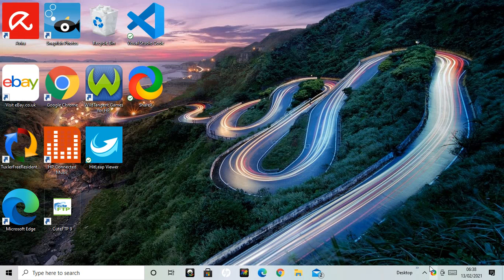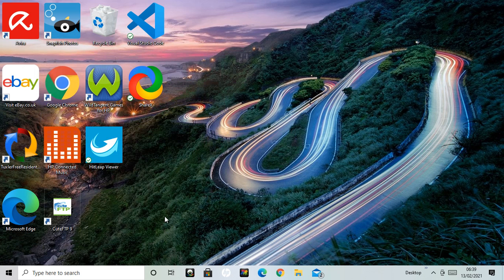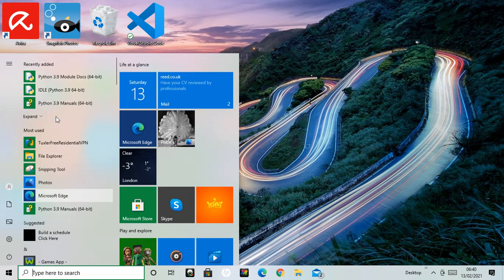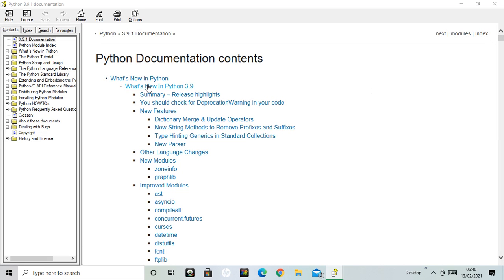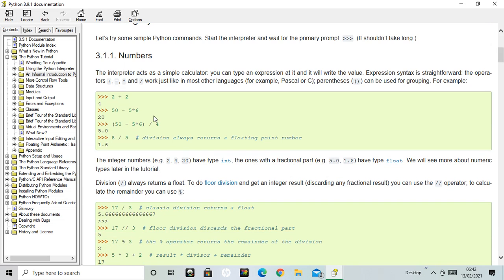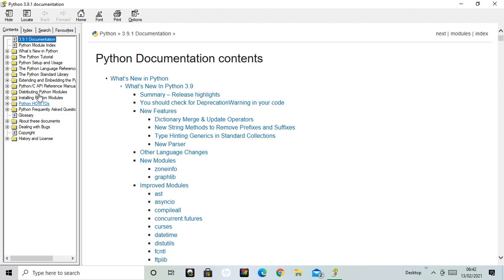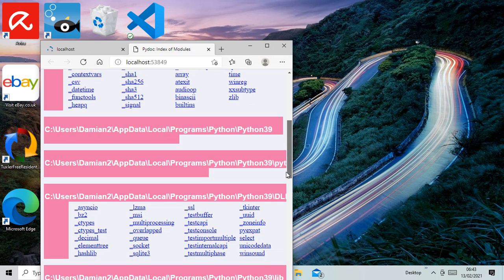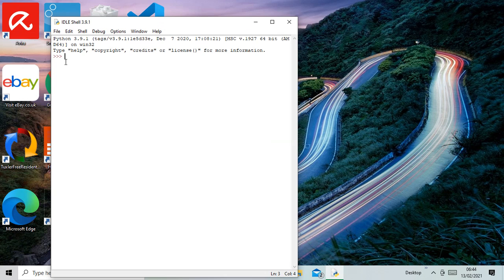Run Python 3.9 on your computer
How to run Python 3.9 on your computer.